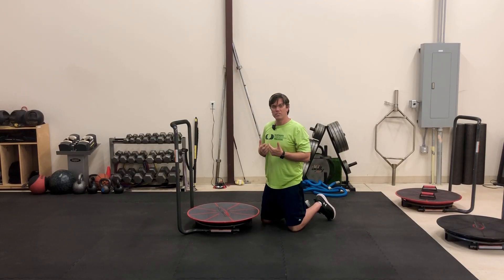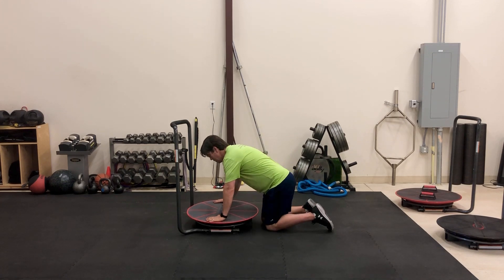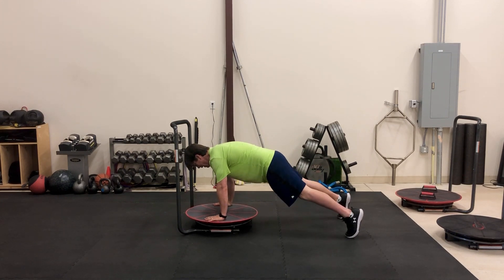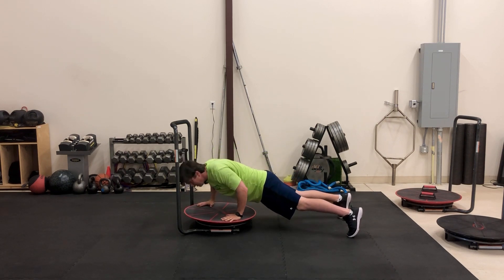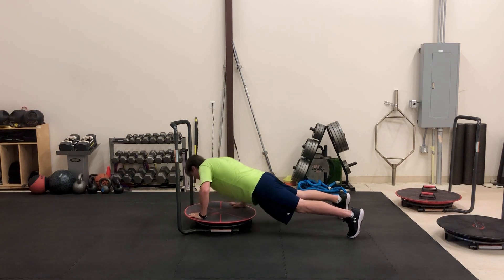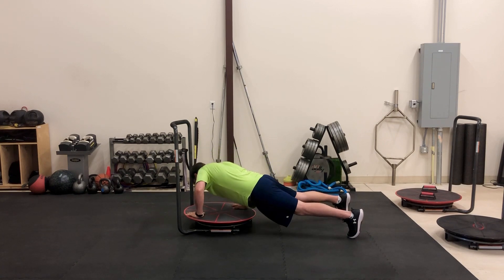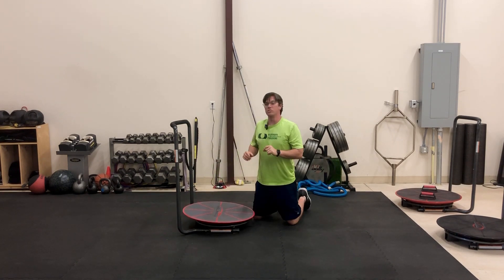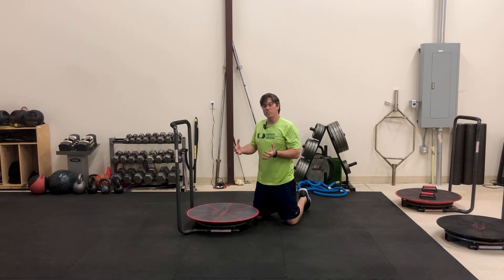CoreTex Rotational Push ups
Start in a push-up position on the CoreTex with your hands slightly wider than shoulder width.  Rotate the CoreTex to the left and perform a push-up.  Rotate to the right and perform a push-up.  Continue for desired reps.

Maintain a flat back, keep your core braced, and make sure to lead with your chest when performing the push-ups.